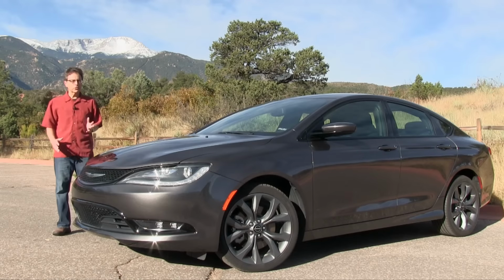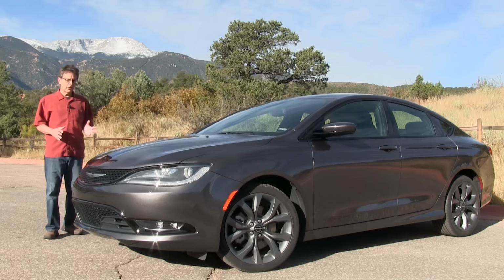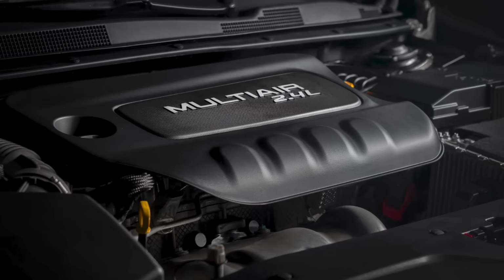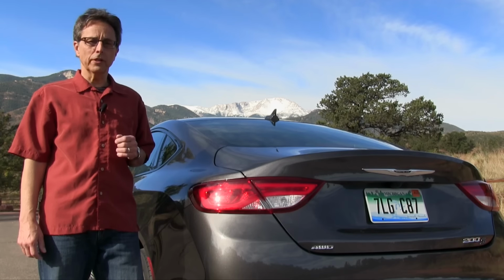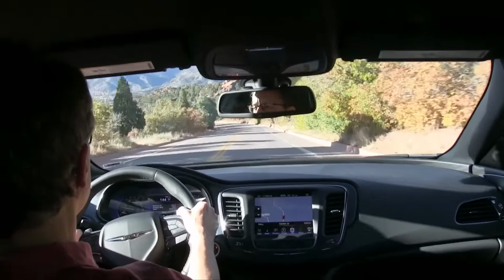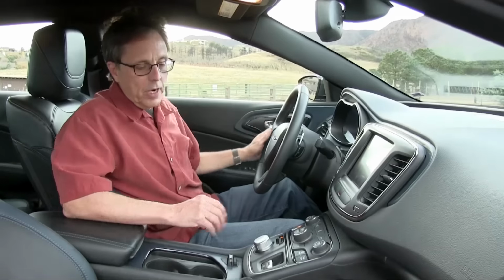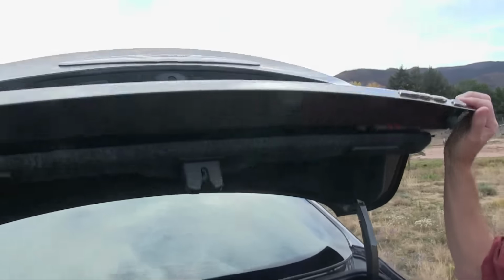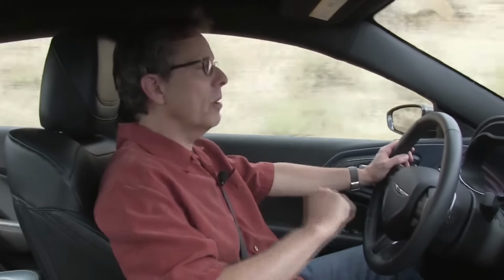Full Test Drive and Review of the 2015 Chrysler 200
Imported from Detroit by way of Italy, you’d think the redesigned 2015 Chrysler 200 would an unbeatable blend of American value and European passion. Its coupe-like profile is hot, its available V-6 leads the class in horsepower, and optional all-wheel drive furnishes all-season confidence. But there are tradeoffs that narrow its appeal. Find out what they are and whether they tarnish or actually polish your vision of the ideal midsize-car. This video review includes a road test plus prices, features, specs, fuel economy, release date and more.

CarPreview.com offers this video of 2015 Chrysler 200 review and will discuss the 2015 Chrysler 200 release date, 2015 Chrysler 200 specs, 2015 Chrysler 200 changes, 2015 Chrysler 200 fuel economy, 2015 Chrysler 200 features, 2015 Chrysler 200 safety features, 2015 Chrysler 200 dimensions, 2015 Chrysler 200 updates, 2015 Chrysler 200 interior, 2015 Chrysler 200 exterior, 2015 Chrysler 200 price range, and 2015 Chrysler 200 driving experience.

Questions we may answer in this review of the Chrysler 200 2015:
How safe is the 2015 Chrysler 200?
How popular is the 2015 Chrysler 200?
How many miles per gallon on a 2015 Chrysler 200?
Will there be any changes in the 2015 Chrysler 200?
Will there be a new 2015 Chrysler 200?
Will the 2015 Chrysler 200 have interior upgrades?
Will the 2015 Chrysler 200 have a side camera?
Will the Chrysler 200 be redesigned in 2015?
Will the 2015 Chrysler 200 be redesigned?
Will the 2015 Chrysler 200 change?
Will the 2015 Chrysler 200 have a CVT transmission?
Will 2015 Chrysler 200 offer new colors?
Will gas mileage improve on 2015 Chrysler 200?
Will anything change on the 2015 Chrysler 200?
Will 2015 Chrysler 200 have a heated steering wheel?
Will 2015 Chrysler 200 be updated?
When will the 2015 Chrysler 200 be revised?
When will the 2015 Chrysler 200 come out?
When will the 2015 Chrysler 200 be made?
When does the 2015 Chrysler 200 come out?
When do the 2015 Chrysler 200 come out?
When will the 2015 Chrysler 200 be available?
When will the 2015 Chrysler 200 hit the car lots?
When will the 2015 Chrysler 200 hit the market?
When will the 2015 Chrysler 200 go on sale?
When will the 2015 Chrysler 200 be in showroom?
When will the 2015 Chrysler 200 be revealed?
When will the 2015 Chrysler 200 be available for purchase?
When is the 2015 Chrysler 200 going to be redesigned?
When is the new 2015 Chrysler 200 coming?
When is the best time this year to buy a 2015 Chrysler 200?
When is the 2015 Chrysler 200 coming out?
When is the 2015 Chrysler 200 available?
When does the 2015 Chrysler 200 arrive at dealerships?
When can i buy the 2015 Chrysler 200?
What is new price for 2015 Chrysler 200?
What is new on 2015 Chrysler 200?
What is different about the 2015 Chrysler 200?
What will 2015 Chrysler 200 look like?
What will be the colors for the 2015 Chrysler 200?
What is the gpa for the 2015 Chrysler 200?
What is the gvw of a 2015 Chrysler 200 in pounds?
What features will 2015 Chrysler 200 have?
What does the 2015 Chrysler 200 look like?
What changes are coming in the 2015 Chrysler 200?
What changes are in store for the 2015 Chrysler 200?
What are the new safety features for the 2015 Chrysler 200?
What are the new additions to the 2015 Chrysler 200?
What are the new colors for the 2015 Chrysler 200?
What are the standard features for the 2015 Chrysler 200?
What do you think of the 2015 Chrysler 200?
Should I wait to buy the 2015 Chrysler 200?
Should I wait for the 2015 Chrysler 200?
Should I buy a 2015 Chrysler 200?